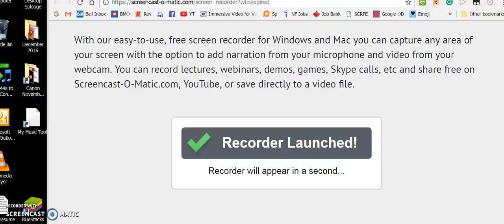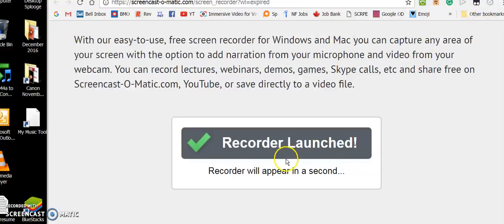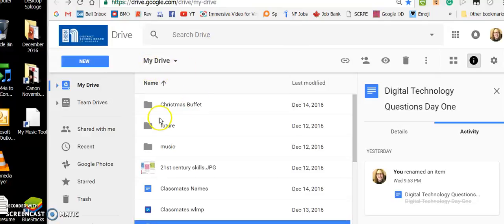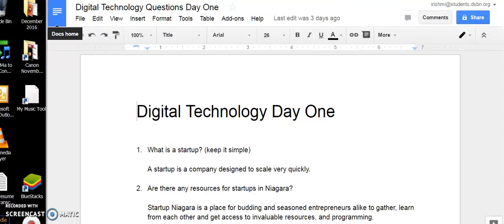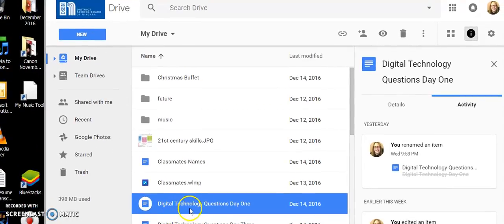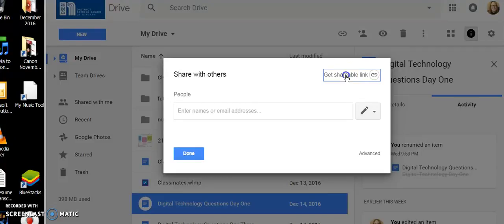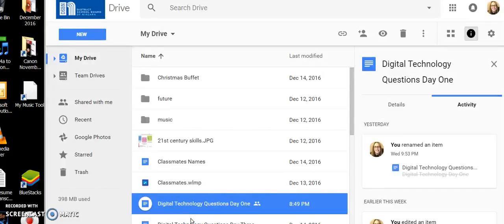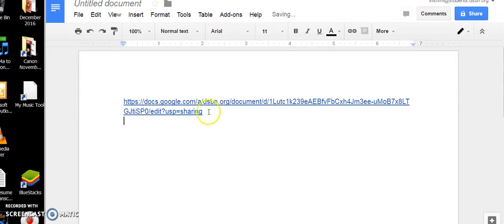Create Link to a Document in Google Drive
How to create a link from one document to another document using Google's Drive.